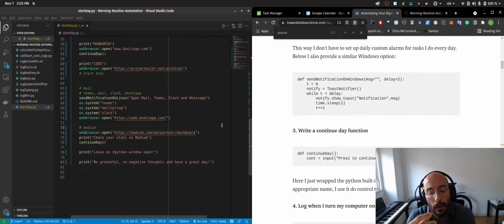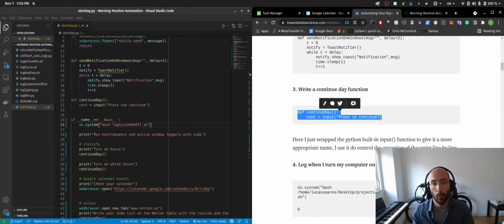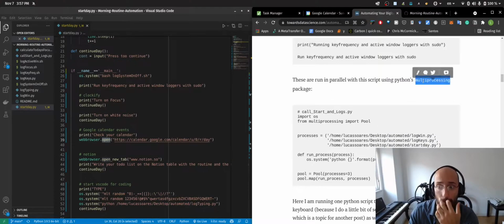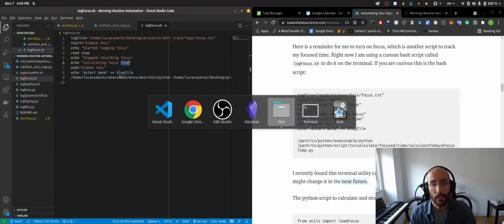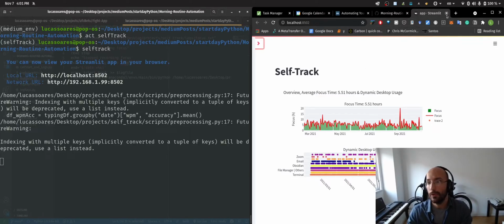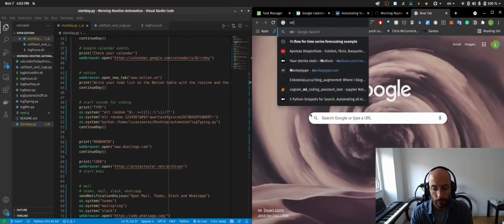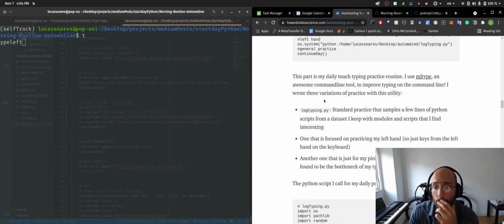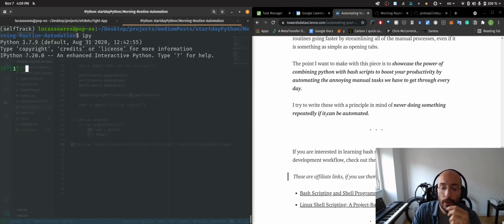Automating your Digital Morning Routine with Python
A quick tutorial on how to automate your digital morning routine with Python. In this video I will go through a script I wrote to automate my digital morning routine using the Python programming language, basically how to start your day with one command which will trigger a series of desktop automations like opening browser windows, checking your calendar, etc.